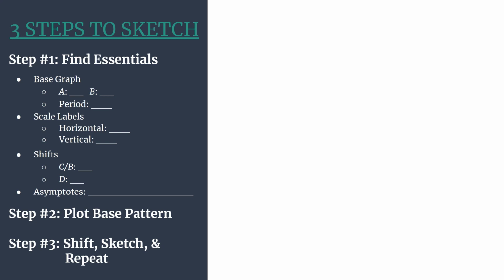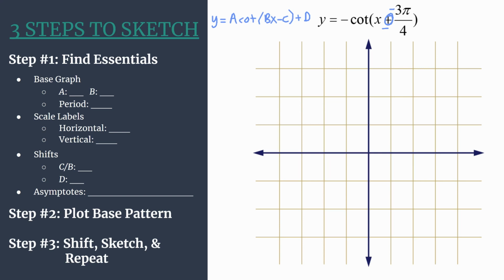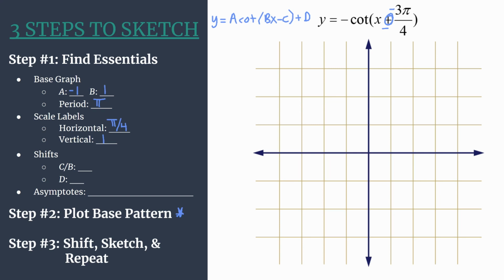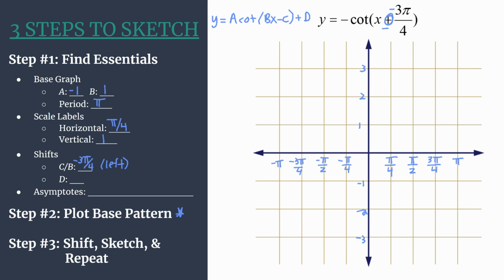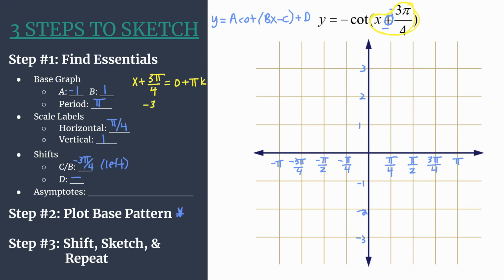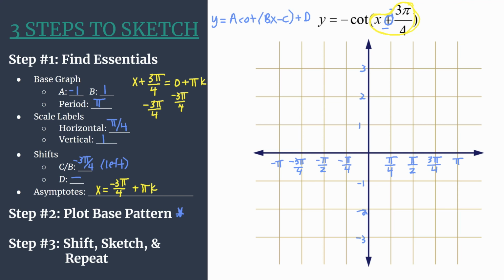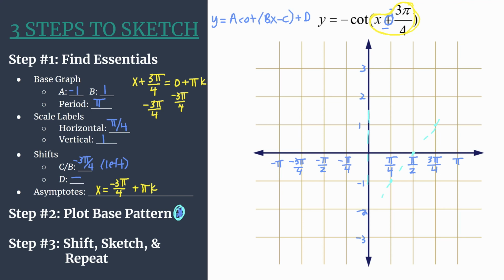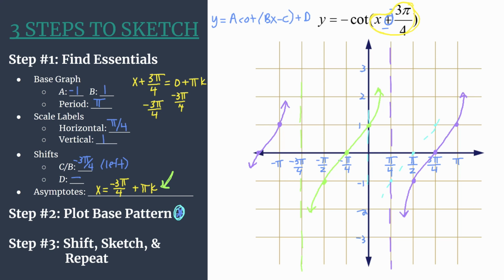Graph y=-cot(x+3π/4) – 3 Steps to Sketch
Learn how to sketch the basic, unshifted cotangent graph, y=-cot(x+π/4), with the easy 3 Steps to Sketch method!
Step #1: Find Essential Info
Step #2: Plot Base Pattern
Step #3: Shift, Sketch, & Repeat!